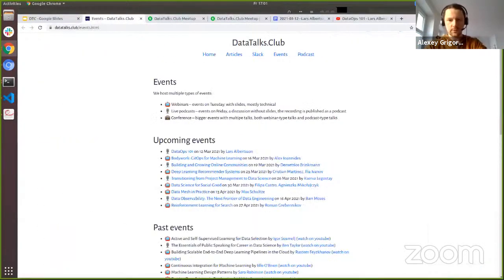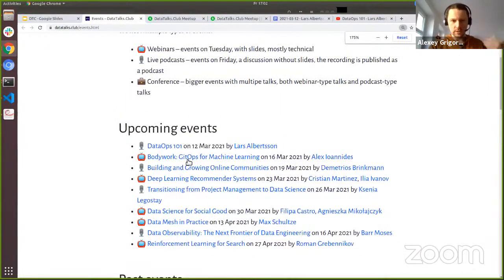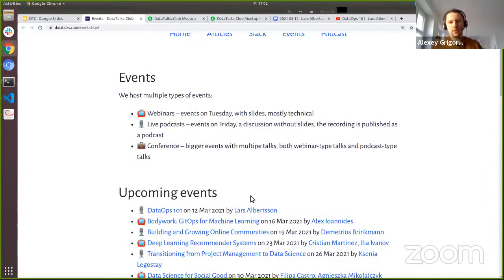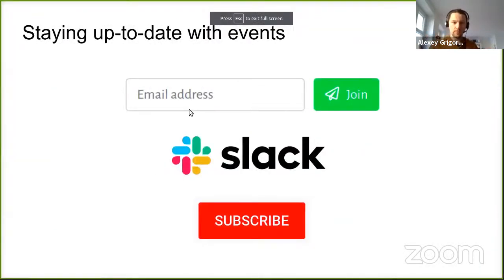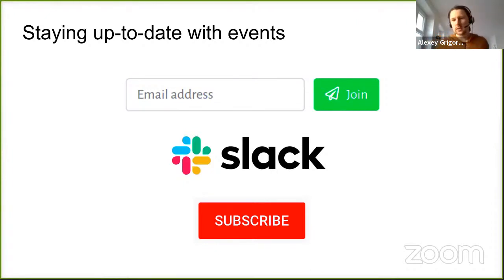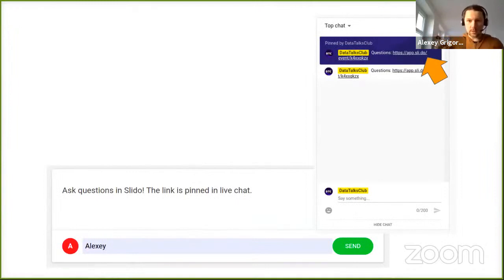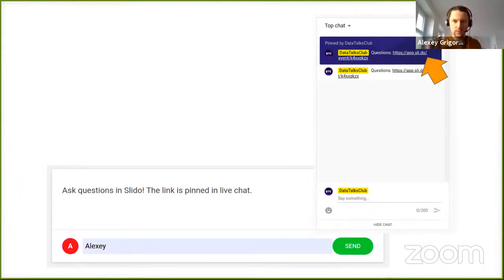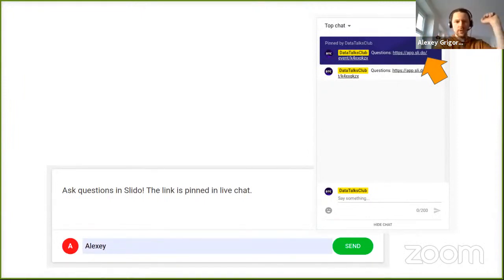DataOps 101 - Lars Albertsson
We talked about:

00:00 DataTalks.Club intro
03:28 Lars’ career
07:52 Doing DataOps before it existed
11:50 What is DataOps? (it’s about people!)
16:42 Data platform
21:29 Data warehouse and data lake
28:22 Egress and ingress
30:34 Main components of the data platform and tools to implement it
39:57 DataOps books
41:53 Batch vs Streaming
46:52 Maturity levels
50:13 Building self-service tools
53:31 DevOps vs DataOps vs MLOps
57:46 Data mesh
1:04:18 Keeping track of transformations
1:06:01 Relational databases with immutable snapshots
1:07:52 Lakehouse